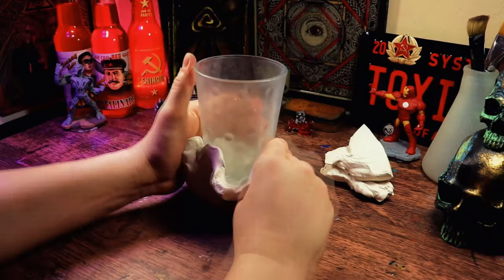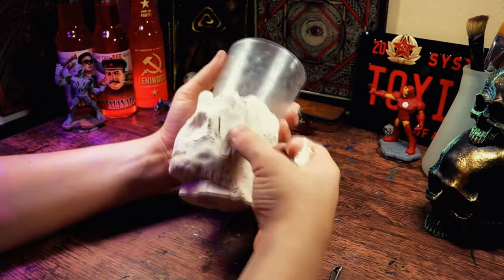How to sculpt a Groot planter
Here is another one for the archive!

Today i will be messing with some polymer clay for the *first time*. I mostly paint but i was surprised to see how many of the skills were transferable and in the end i came out with an awesome Baby Groot succulent planter. In all honesty anyone can make this so i hope you give it a try.